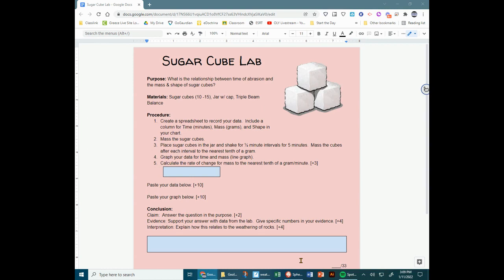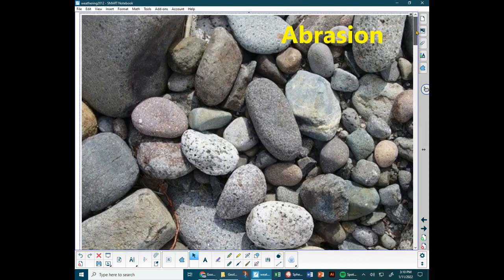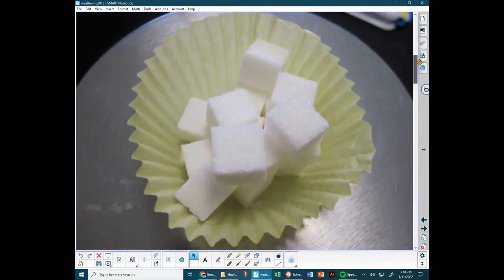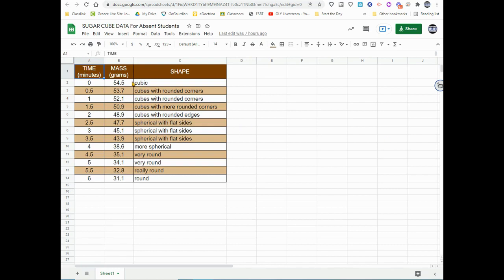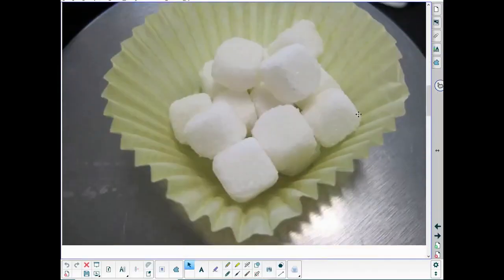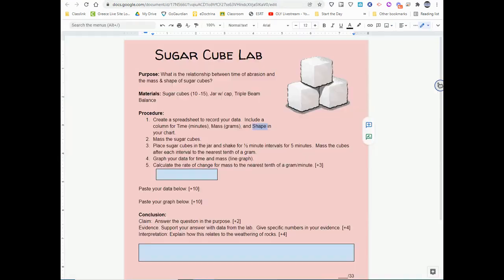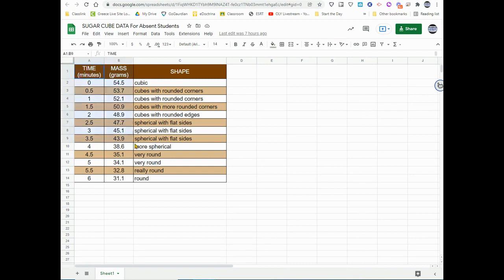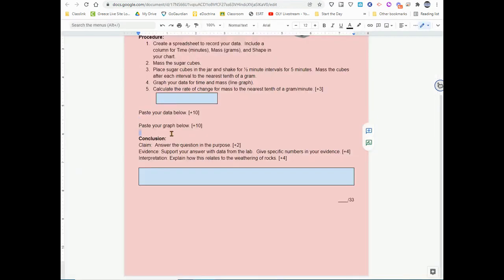Sugar Cube Lab